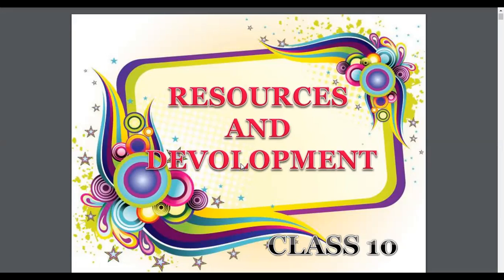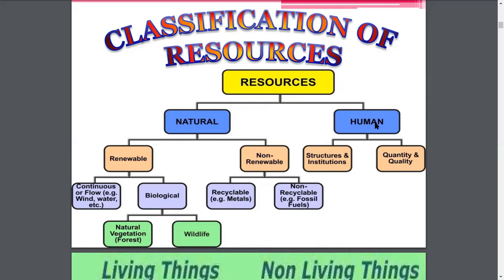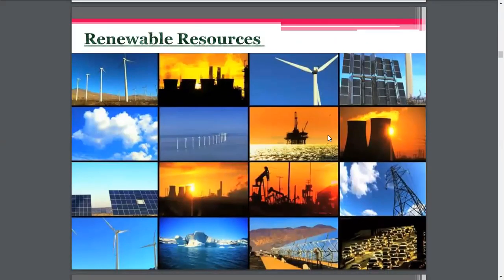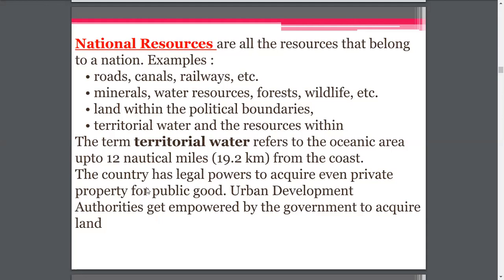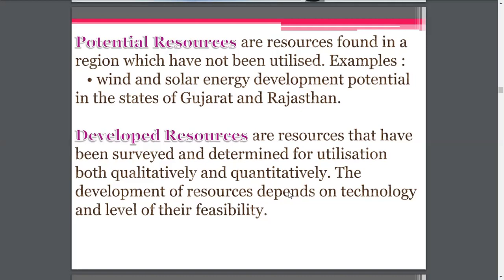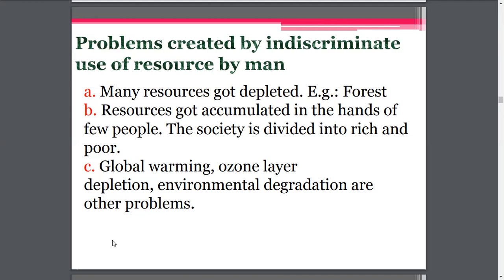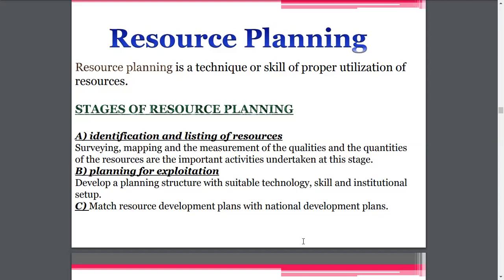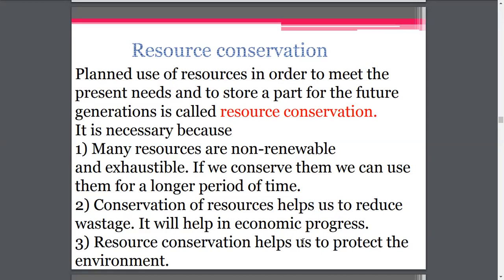Grade X Geography : Resources & Development-Part 1